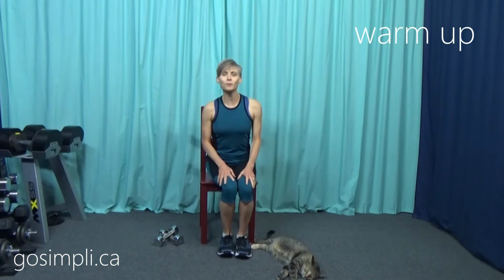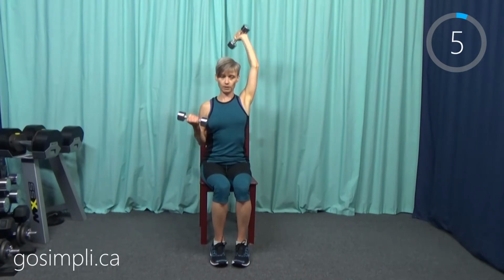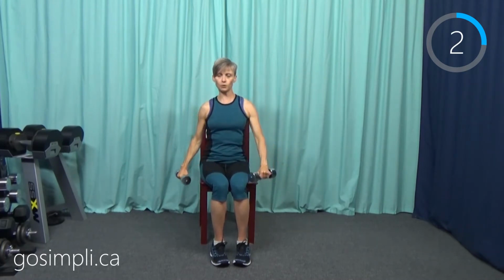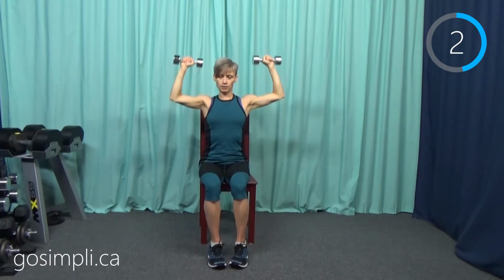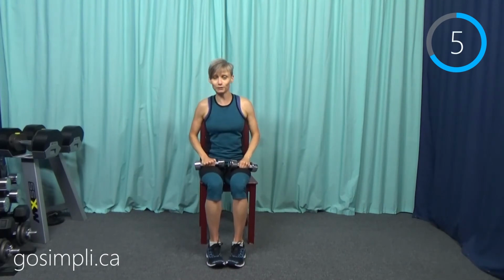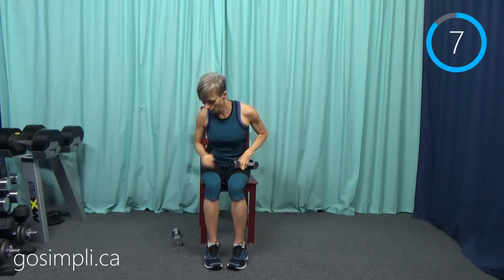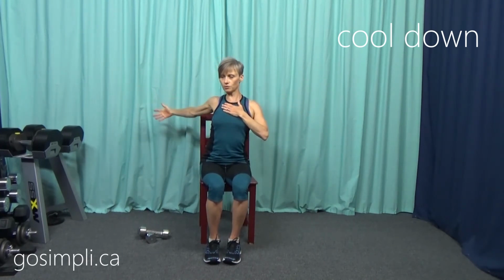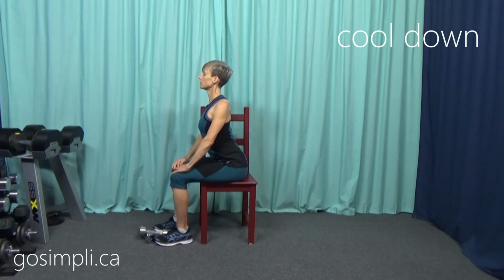Seated Upper Body Dumbbell Tabata: Seated Weight Workout 20 Minute Chair Weightlifting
Workout 151. Seated Upper Body Dumbbell Tabata: Seated Weight Workout 20 Minute Chair Weightlifting. This effective exercise routine will help you build strength and muscle in the arms, shoulders, chest and back...all while sitting. I hope you enjoy this one!!

for 7 day workout plans and soon also monthly calendars!